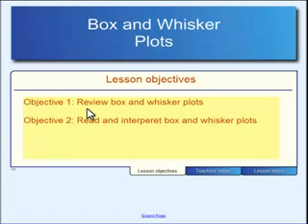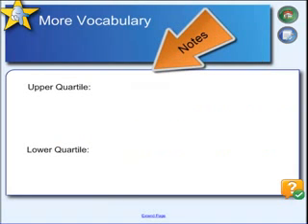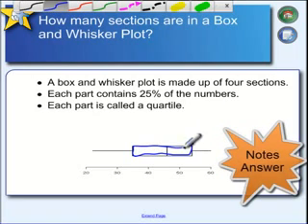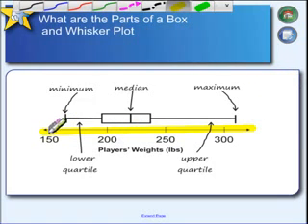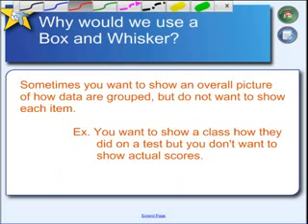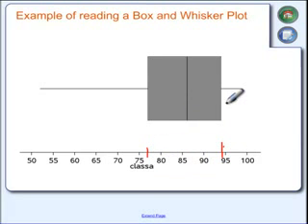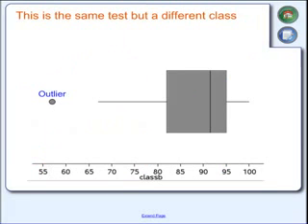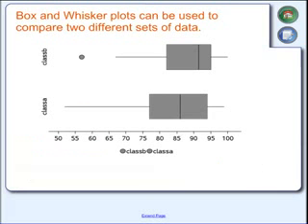Box and Whisker plots pt.1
TeacherTube User: Mrcoxbms

Video for flipped class on box and whisker plots